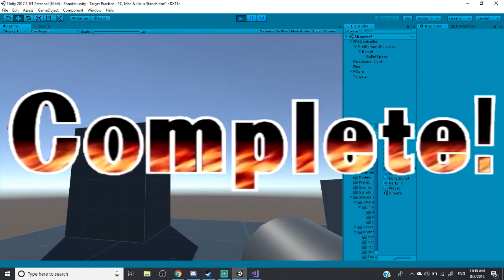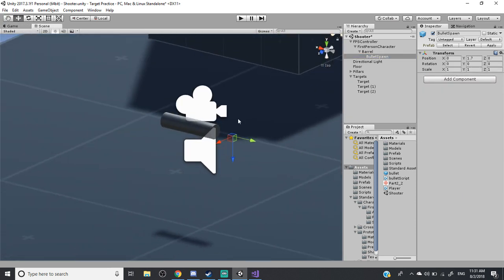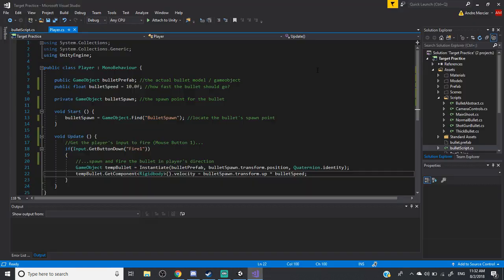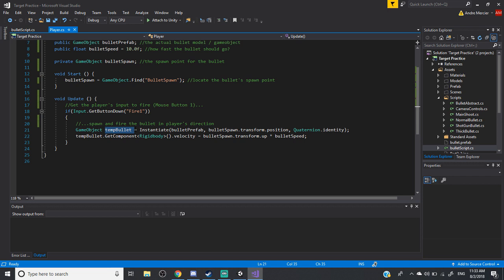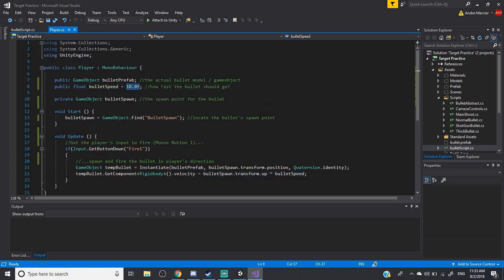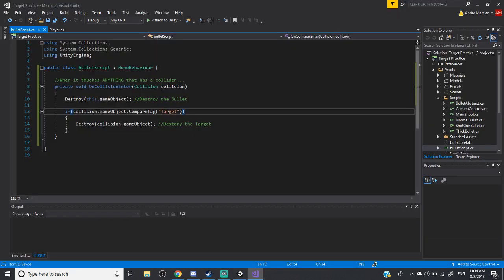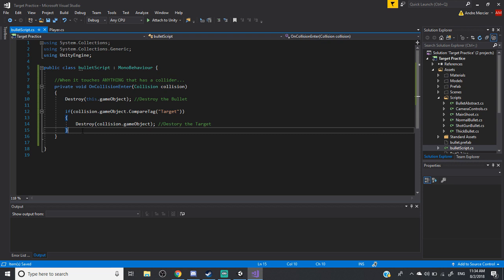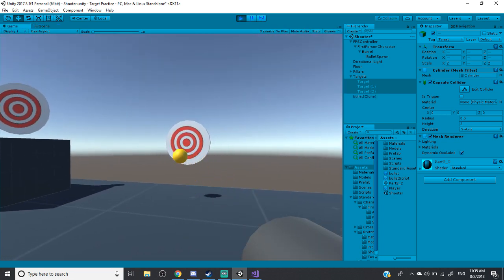Unity Programming C# - Basic Shoot a Bullet Mechanic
COMPLETE! Whether you are new to programming or not, here is a method on how to get basic shooting mechanic down. In this tutorial, I will show you how to spawn the bullet and shoot it in the direction of the player.
In addition, I introduce how to get the bullet destroyed on impact with OnCollisionEnter.